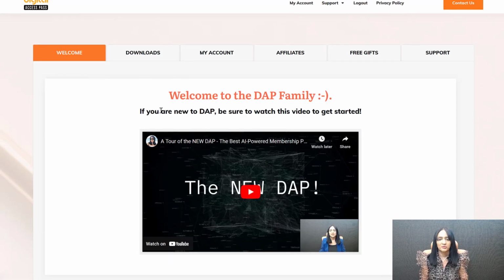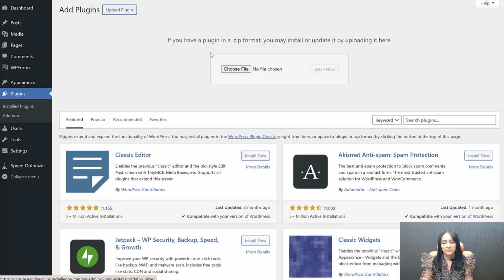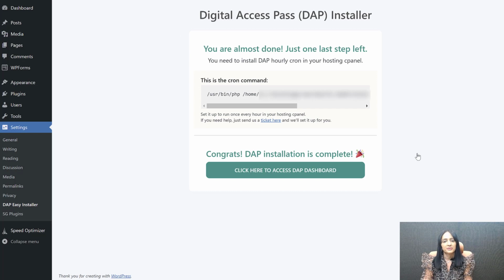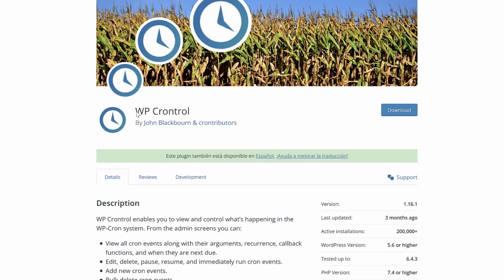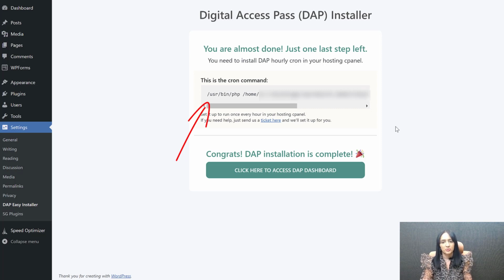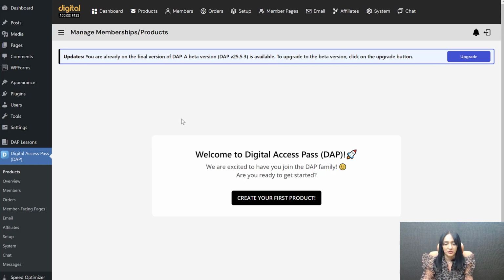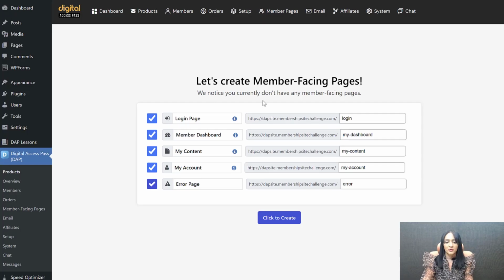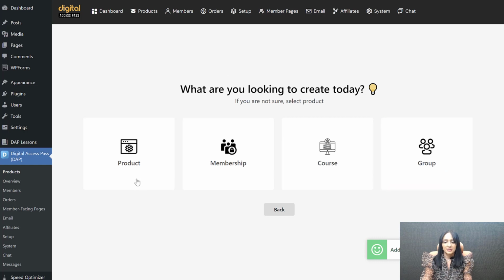How to Install and Activate DAP Membership Plugin on your site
Digital Access Pass (DAP) is the most complete membership and LMS plugin for WordPress.

Watch this 5-min video to see step-by-step how to install and activate DAP on your site!

👉 MembershipSiteChallenge.com/newsletter

My Plugins:
👉  Membership Plugin: DigitalAccessPass.com
👉  Quiz Plugin: SmartQuizBuilder.com
👉  Bot / Chat Plugin: ListBuildingBot.com